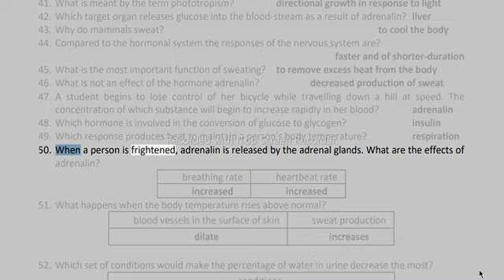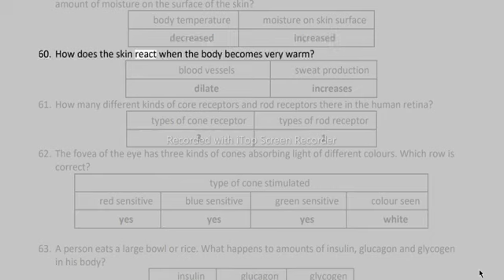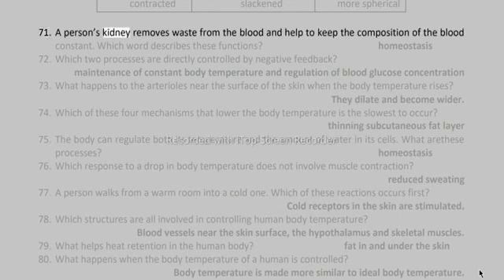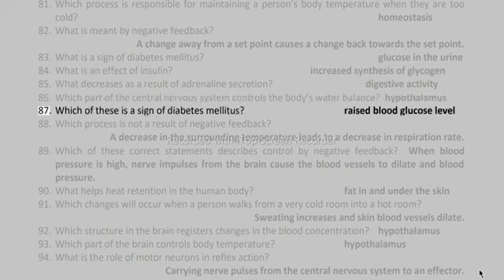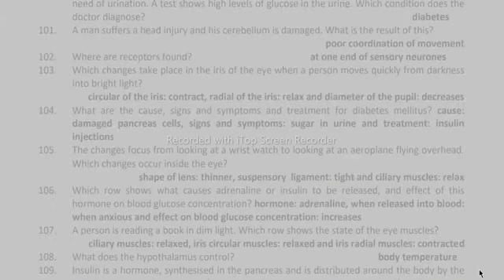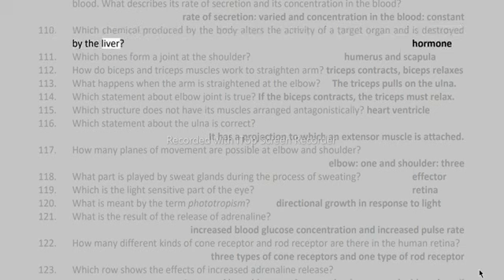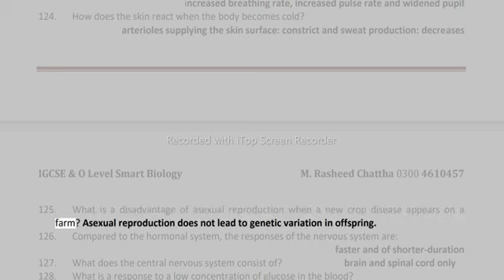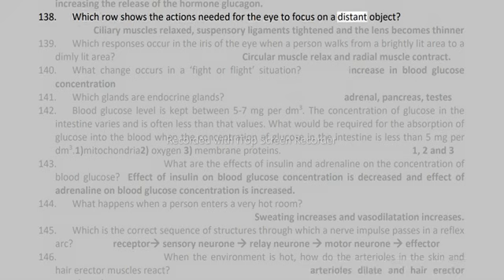IGCSE & O Level Biology 14c. Coordination and Response